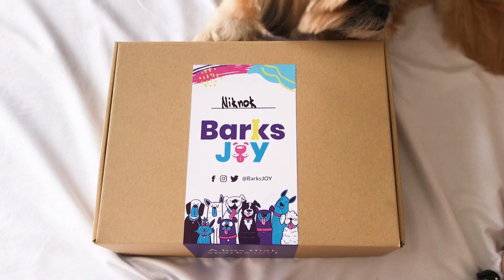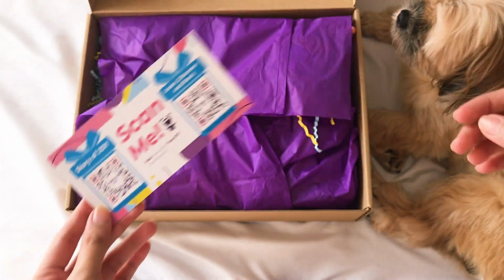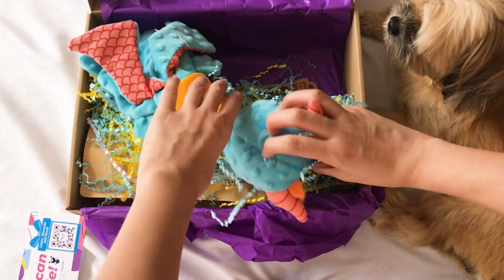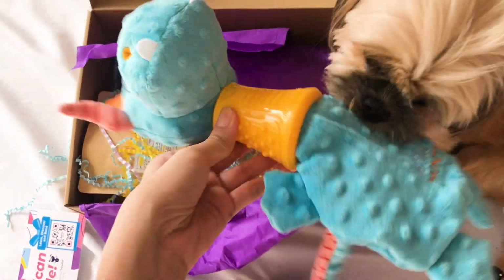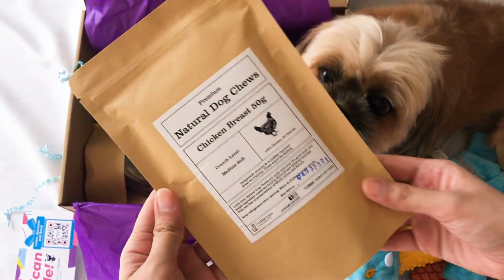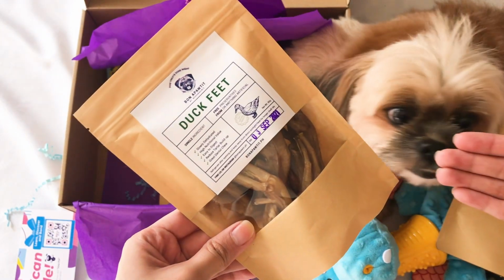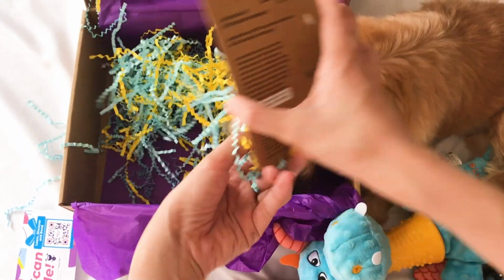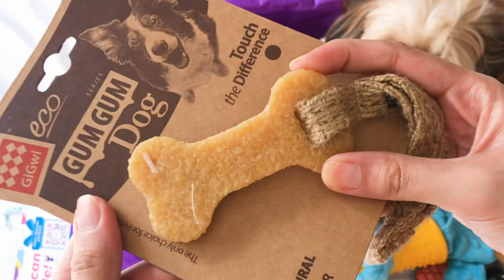Unboxing Dog Monthly Subscription Box!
Unboxing subscription box!